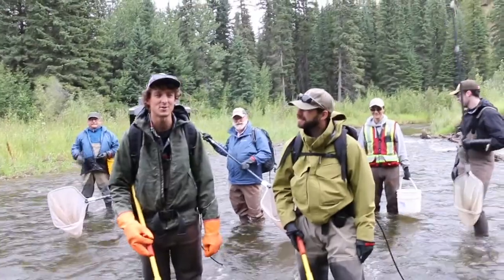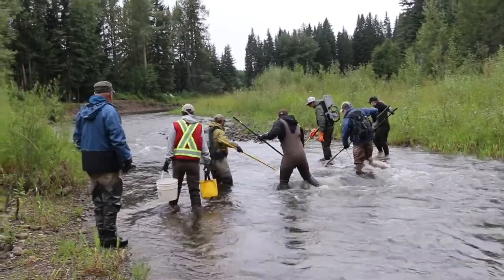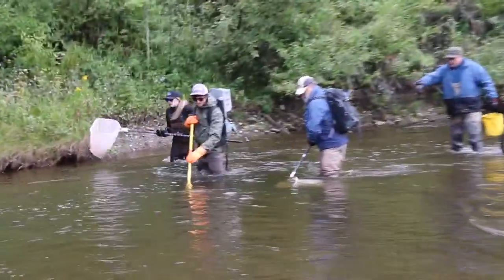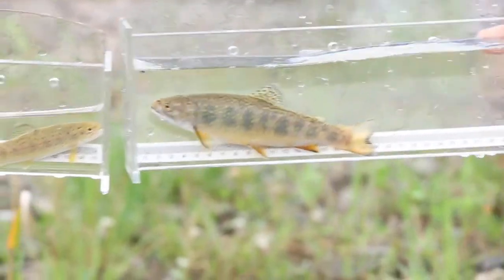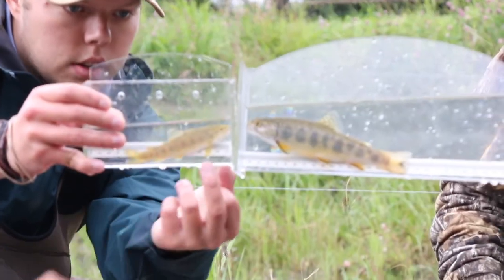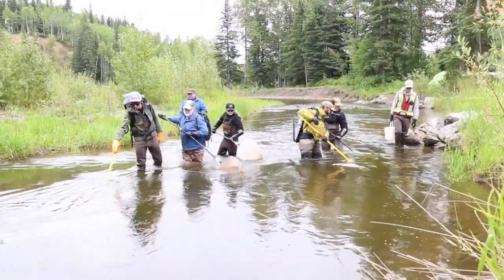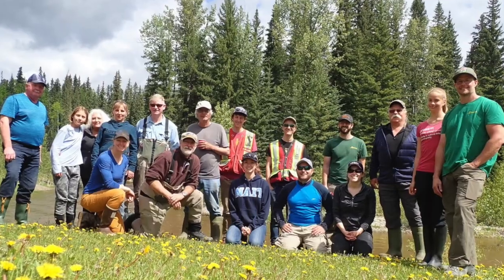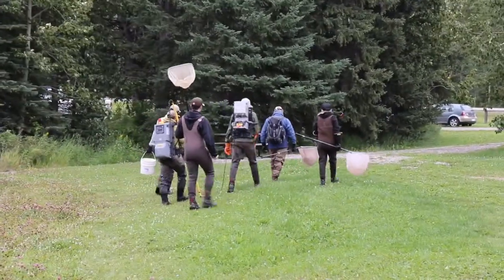Tay River Restoration Project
Earlier this summer Trout Unlimited Canada (TUC) partnered with the Central Alberta Chapter of TUC and Alberta Environment and Parks (AEP) for an electrofishing volunteer workday along the Tay River, west of Caroline.

The purpose of the workday was to sample a 300-meter reach of the river to document the current fish community as part of the broader Bringing Back Bull Trout - Tay River project. Although we didn't find any Bull Trout, we did document a number of other native fish species such as Mountain Whitefish, Spoonhead Sculpin, Longnose Dace, and Lake Chub! In addition to the native species captured, we also found non-native Brook Trout and Brown Trout.

TUC Central Alberta Chapter President Bob Vanderwater put this fantastic video together summarizing the activities for the day.

Thanks to Environment and Climate Change​ Canada, Alberta Conservation Association​, and The Watershed Resiliency and Restoration Program for supporting this project!

To join, volunteer, donate or for more information please visit our